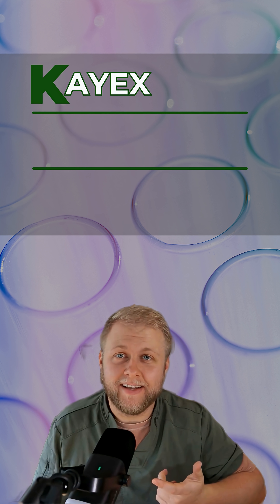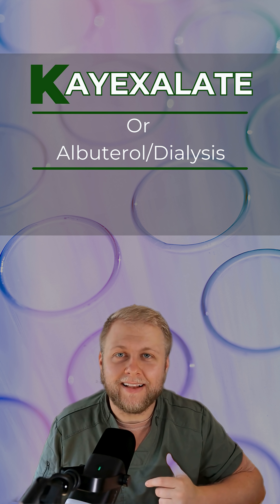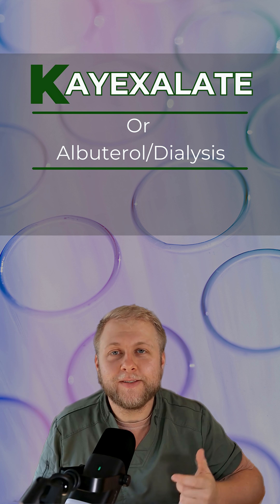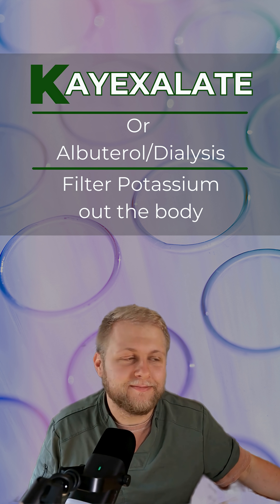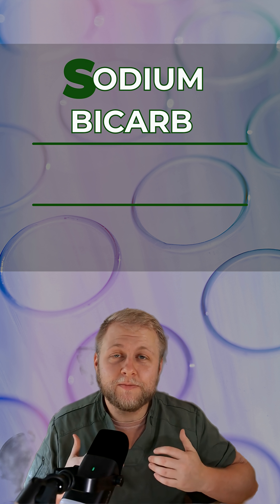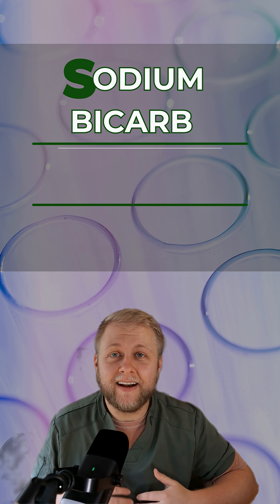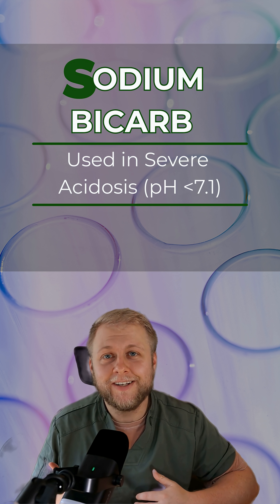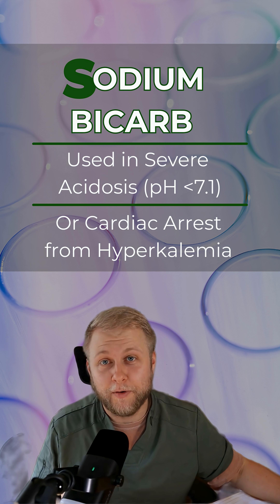The Hyperkalemia Protocol You’ll Never Forget💉hyperkalemia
Hyperkalemia is a life-threatening electrolyte imbalance that can cause lethal arrhythmias and cardiac arrest if not treated rapidly and correctly. In this video, we break down a simple, unforgettable mnemonic — D.I.C.K.S. — to help you remember the 5 key treatments for hyperkalemia during a critical situation.

🔥 What You’ll Learn:
-The role of Dextrose + Insulin in shifting potassium into cells
-Why Calcium stabilizes the cardiac membrane but doesn’t lower K⁺
-How to remove potassium with Kayexalate, Albuterol, or Dialysis
-When Sodium Bicarb is appropriate — especially in acidosis or cardiac arrest
-Clinical pearls, doses, and emergency priorities you can use at the bedside

This protocol isn’t just for memorization — it’s how ICU nurses, flight medics, paramedics, and emergency physicians treat dangerously high potassium in the real world.

No fluff, just fast facts that can save lives.

hyperkalemia treatment hyperkalemia mnemonic high potassium emergency hyperkalemia crash cart meds DICKS protocol potassium ECG changes nursing student tips flight nurse education critical care pearls minutemurse ICU nurse learning emergency medicine TikTok